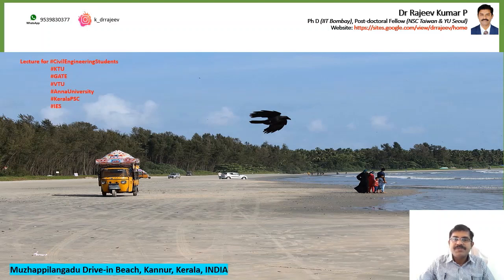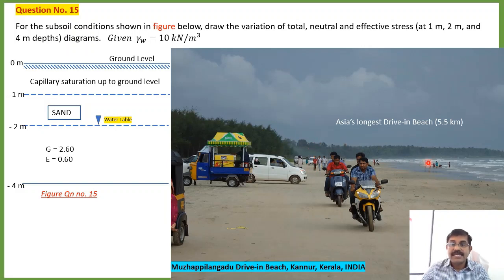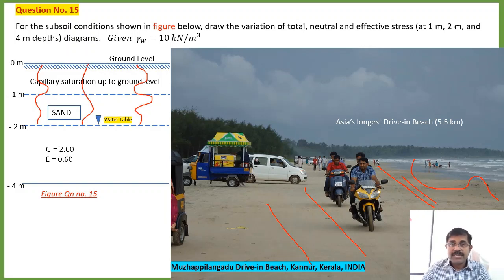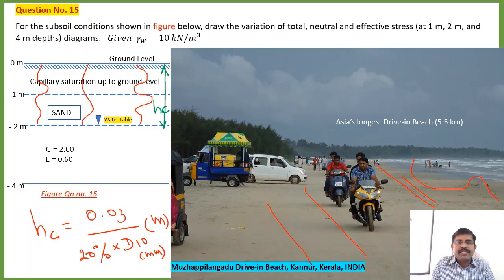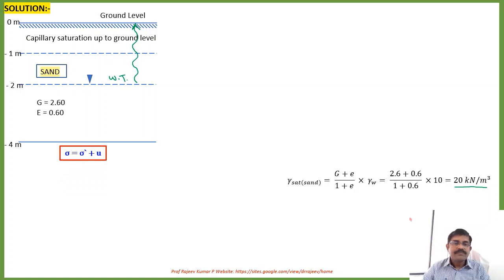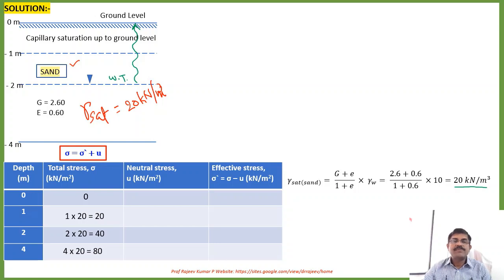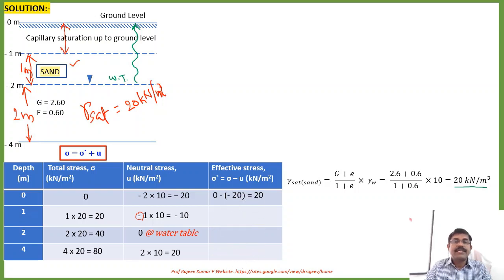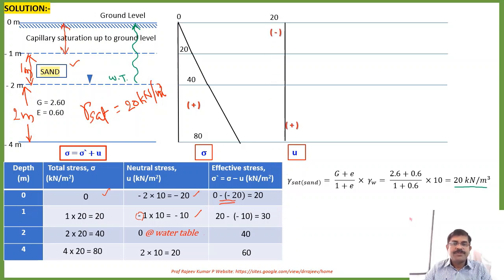Secret behind drive-in beaches | Effective stress | Capillary action | Geotechnical | KTU | GATE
A step-by-step simple explanation of the solution of a numerical problem on the Effect of capillary rise on effective stress in soils, drive-in beaches.
Geotechnical engineering
Education
Effective stress in soils
Capillary action
Soil mechanics
Basic geomechanics
GATE
VTU
Anna University
KTU
Kerala PSC
 APPSC
IES
Competitive examination
Numerical problems
Soil mechanics
Foundation engineering
Basic soil properties
Void ratio
Porosity
 degree of saturation
Three-phase diagram